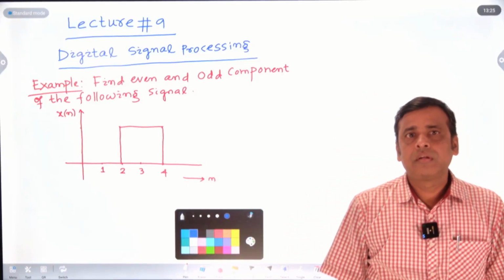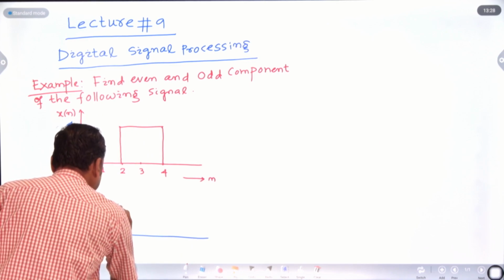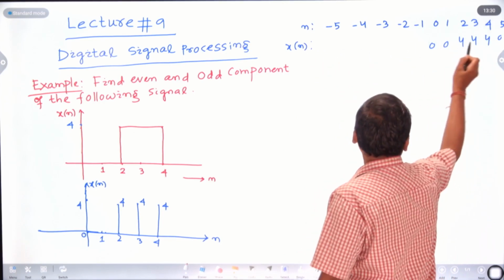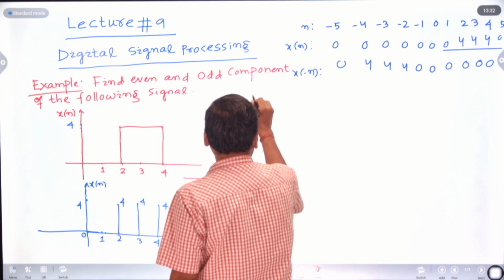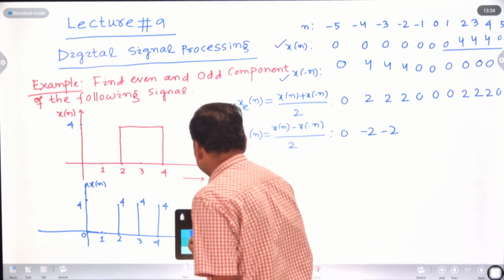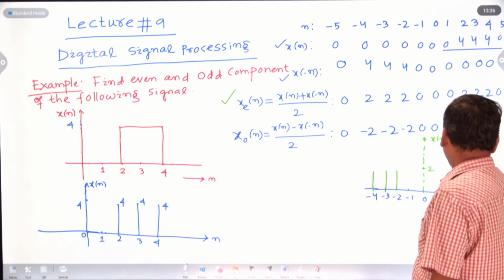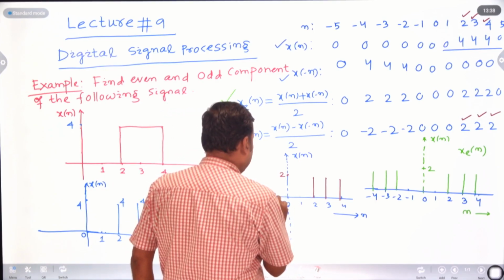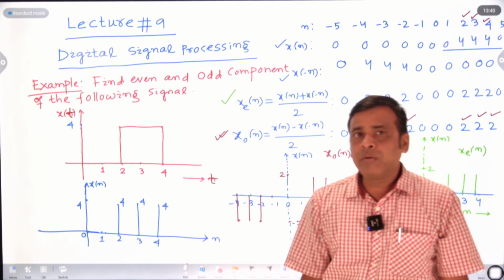Digital signal processing,Numericals on even and odd component of the discret time signals.Lecture-9